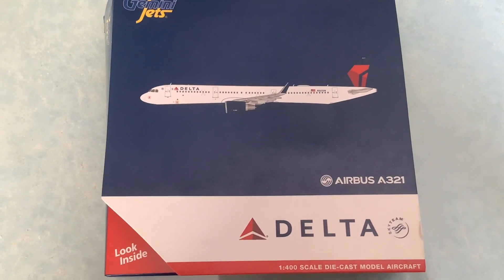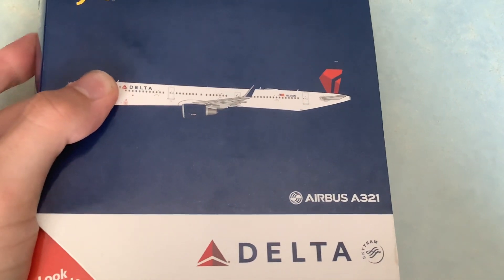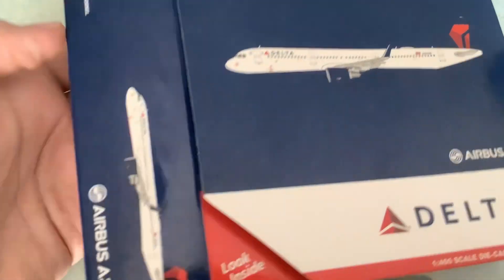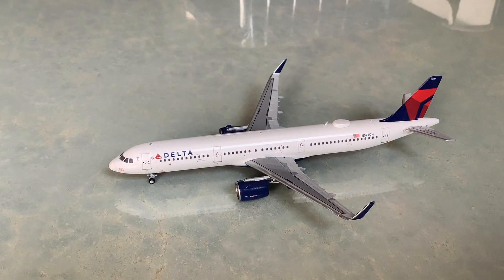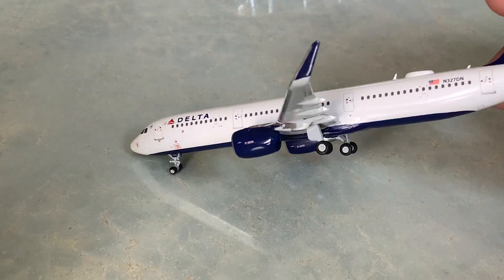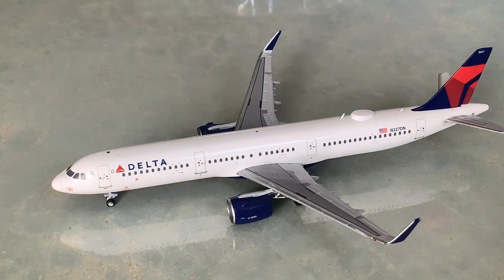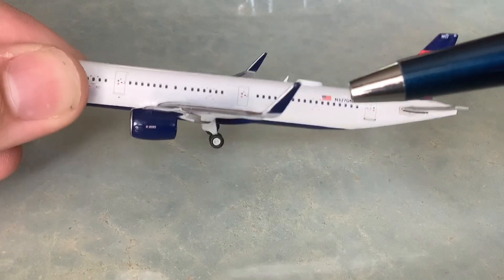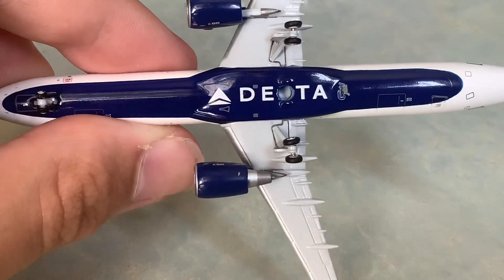Gemini Jets 1/400 Delta A321 Unboxing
Today we are unboxing the 2019 release Gemini Delta A321-200. It is missing an antenna and the engine exhaust but will still be very useful at MSP.